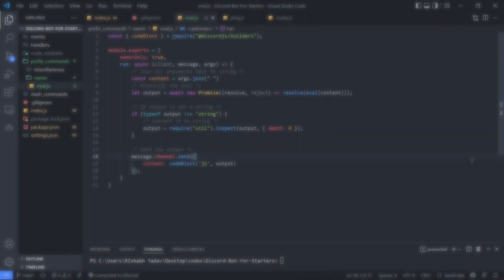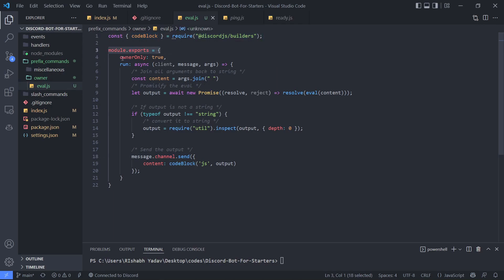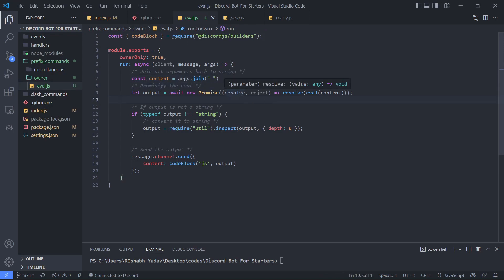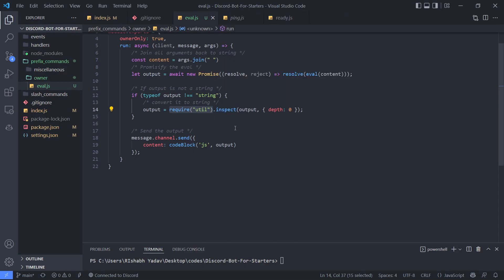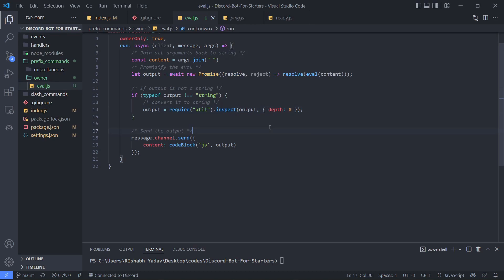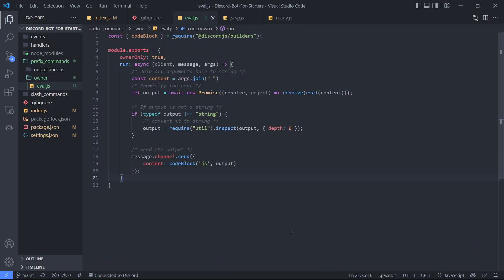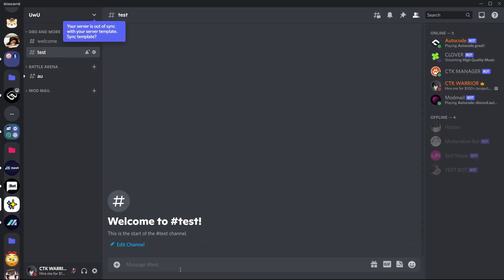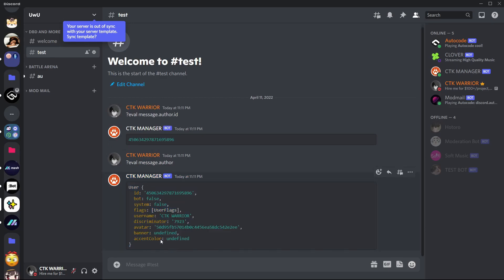Eval Command | Discord.js v13 Advance | Epsiode 1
- Tenno – Daydreaming
  - Provided by Lofi Records